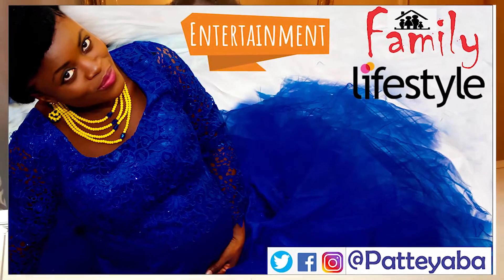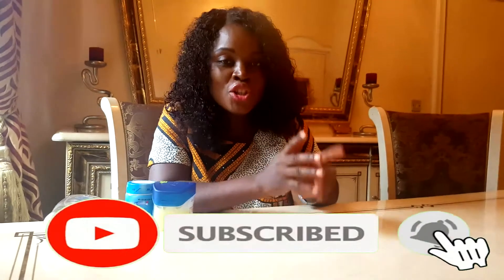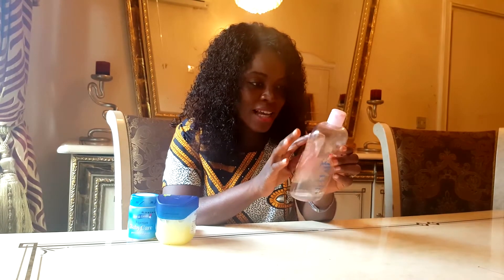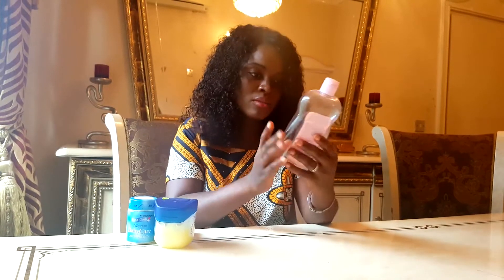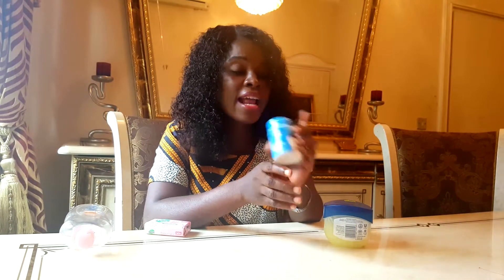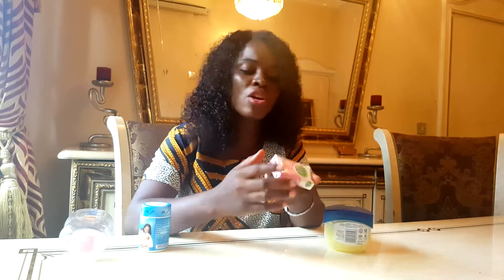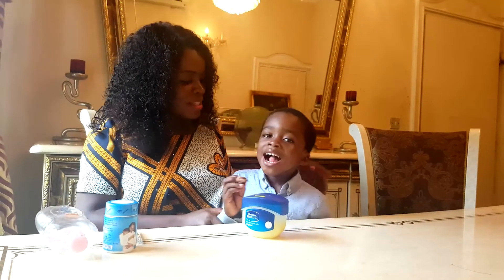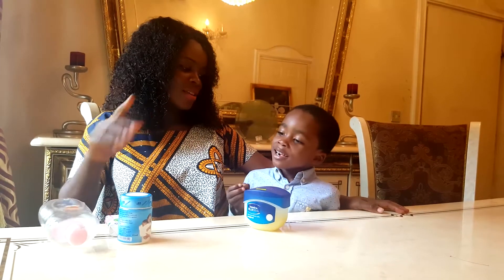HOW TO MAKE YOUR CHILD SKIN GLOW NATURALLY . NATURAL SKIN FAIRNESS AND MAINTENANCE FOR KIDS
Today"s video I will show you how to make your Kid's body glow, cream for any skin type and complexion. This cream will give them a very flawless and glowing skin.

Watch & Enjoy!